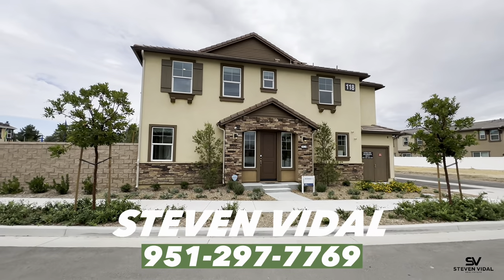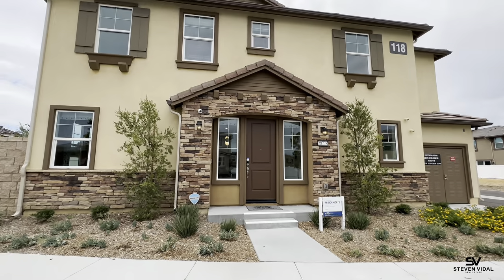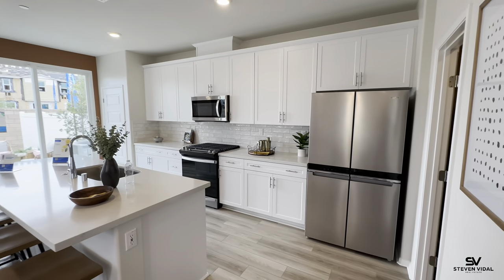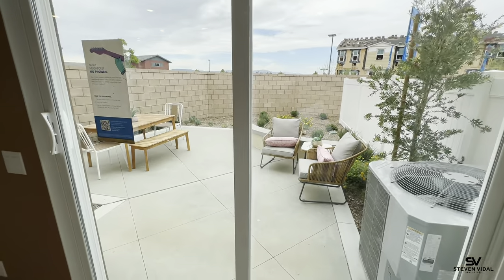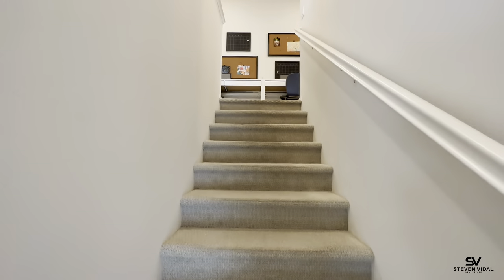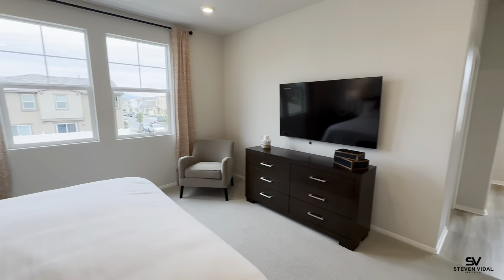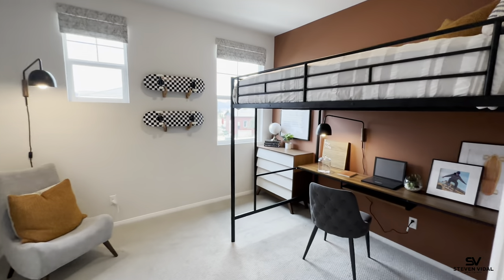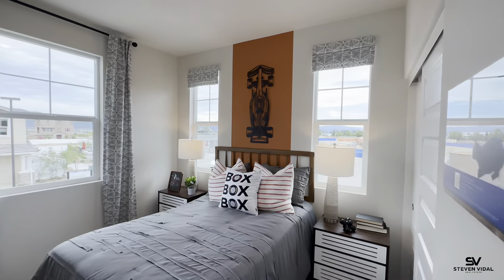LOOKING for HOMES in TEMECULA in an AMAZING LOCATION?! Heirloom Farms - Crimson by Meritage Homes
MUST SEE Brand New Townhomes For Sale in Temecula CA. Heirloom Farms by Meritage Homes is a new Community in Temecula CA in an AMAZING AREA starting in the $400's! The Heirloom Farms Community have Single Family Homes, Townhomes and Condos to pick from. The location is AWESOME, close to shops, Restaurants, The Mall, Freeway and is in the TEMECULA SCHOOL DISTRICT! This Community is APPOINTMENT ONLY.

CRIMSON
RESIDENCE 2
4 BEDROOM
2.5 BATH
1,714 SQFT
FROM $734,990
🆓 FREE RESOURCES: